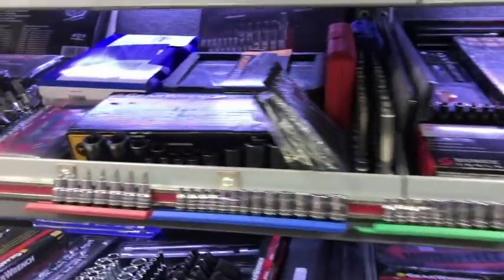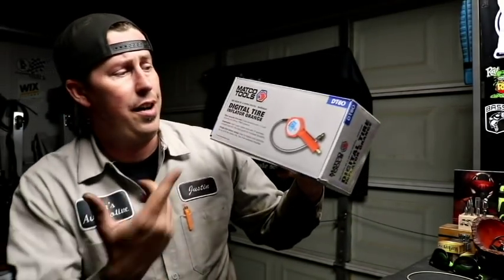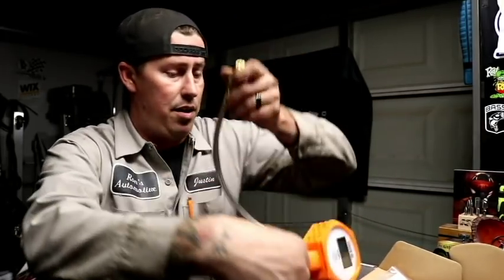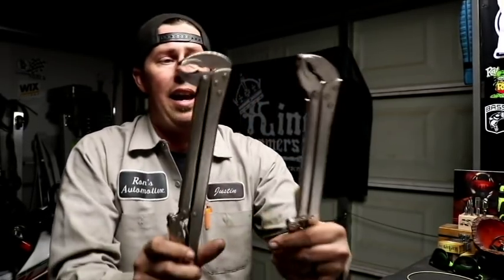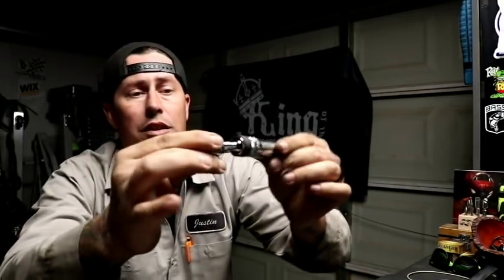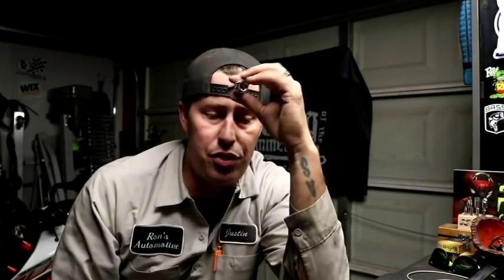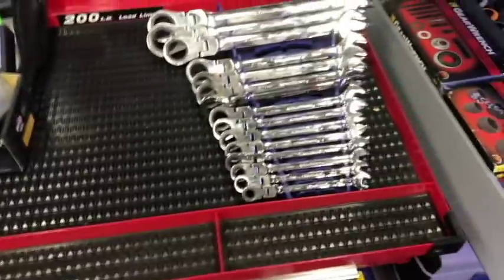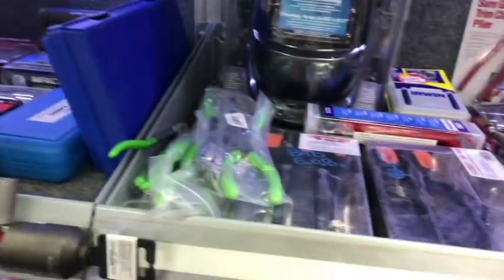TOOL HAUL TUESDAY & GEARWRENCH WALKAROUND!!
TOOL HAUL TUESDAY! CHEERS MY DUDES!!! HERE'S A GEAR-WRENCH INDEPENDENT TOOL DISTRIBUTOR WALK-AROUND AND TOOL HAUL PICK UP FOR THE WEEK. DEUCES!!

Astro 3018 Digital Tire Pressure Gauge and Inflator with Stainless Steel Braided Hose:

2-Piece XL Locking Pliers Set:

Gearwrench 80601 SET SKT MAGNETIC SPARK PLUG 5PC:

Other Tools you might have seen during the making of this video that you might have an interest in:

Tool Aid 19000 Wire Stripper:

Lang Tools CLT-2 100 PSI Cylinder Leakage Tester with 2 Gauges:

Lang Tools TU-30A Compression Tester Set:

OTC 6550PRO Professional Master Fuel Injection Service Kit:

KNIPEX 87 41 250 RAP Raptor Pliers:

Sunex 1818, 1/4 Inch Drive Master Magnetic Socket Set, 23-Piece, SAE/Metric, 3/16" - 1/2", 5mm-15mm:

GearWrench 81052 11 Pc. 1/4" and 3/8" Drive Universal Tamper Proof Torx® Bit S:

Venom Steel Nitrile Gloves, Rip Resistant Disposable Latex Free Black Gloves, 2 Layer Gloves, 6 mil Thick, One Size Fits Most (Pack of 100):

Lisle 57020 Small Oil Filter Swivel Wrench:

Innovant Adjustable 3 Jaw Oil Filter Wrench Tool :

Lisle 57030 Standard Oil Filter Swivel Wrench:

Motivx Tools Oil Filter Wrench for Toyota, Lexus, and Scion 2.0 To 5.7 Liter Engines with 64mm Cartridge Style Oil Filter System - Perfect for Camry, RAV4, Tacoma, Highlander, Sienna, Tundra, and More:

Sunluway 31 PCS 3/8 inch Drive Oil Filter Socket Cup Type Cap & Adjustable Oil Filter Wrench Removal Tools Set: